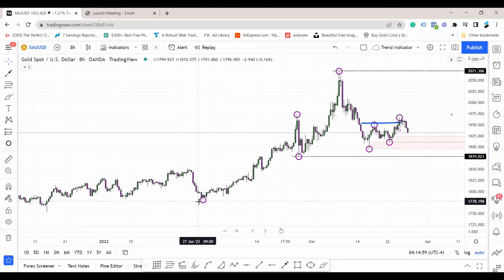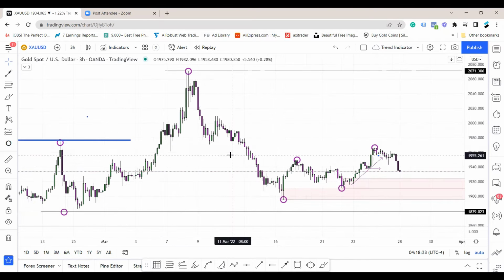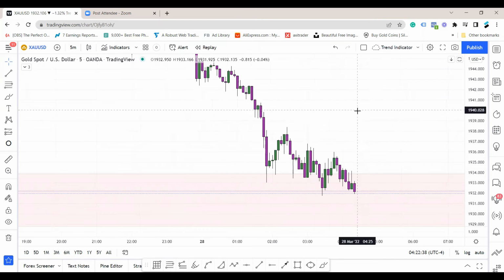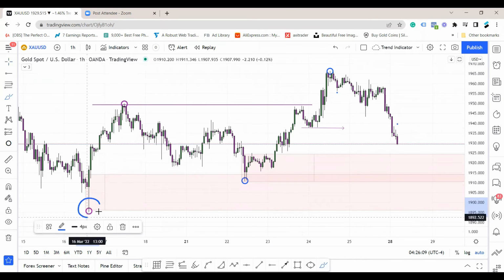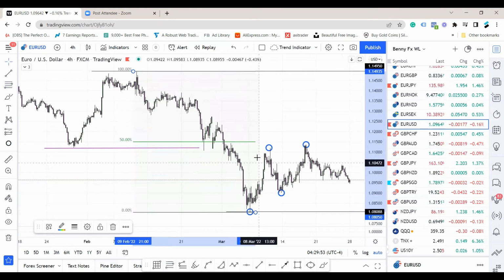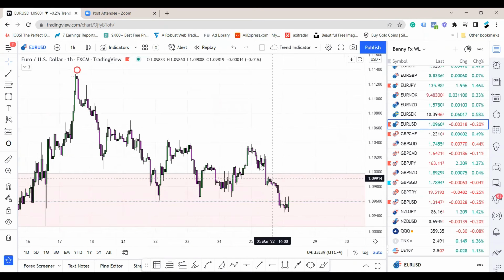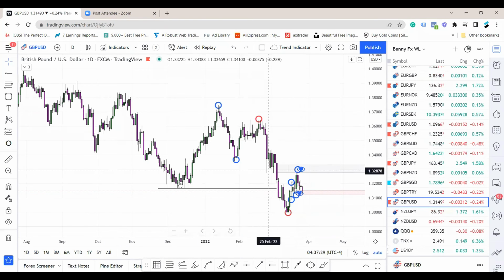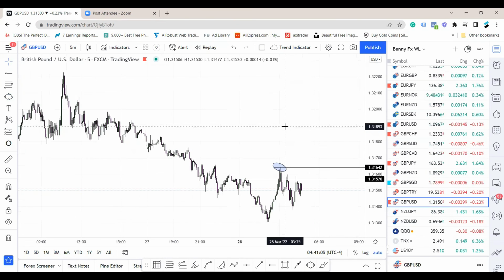Monday Market Outlook